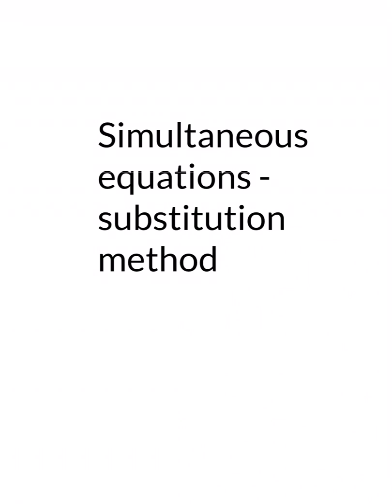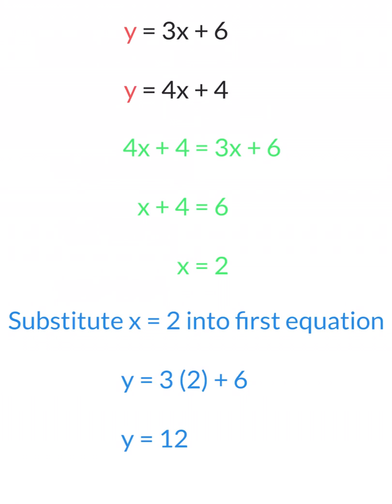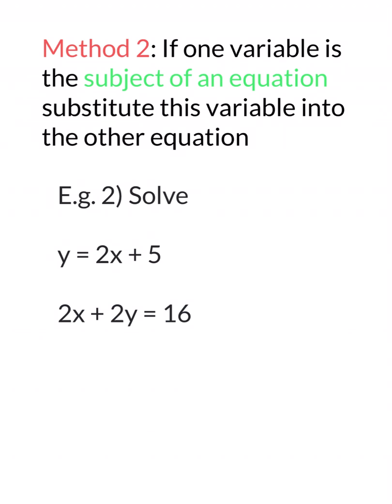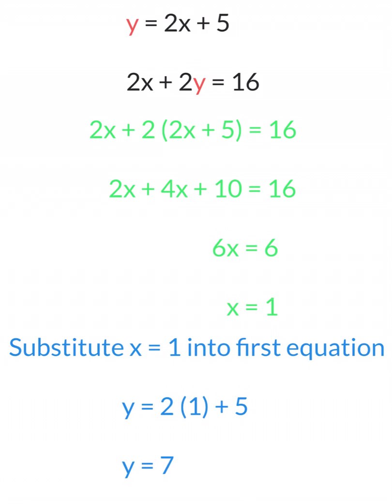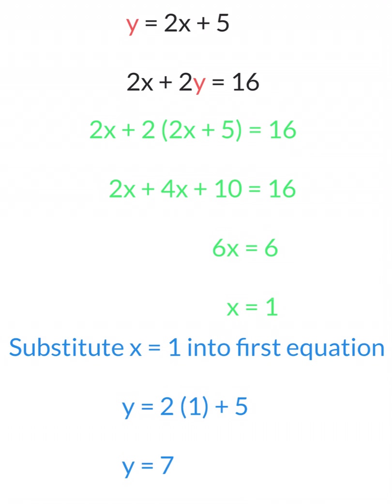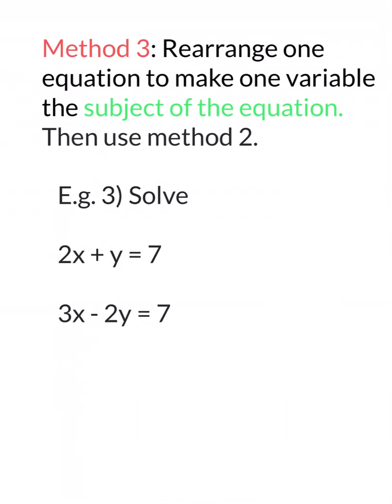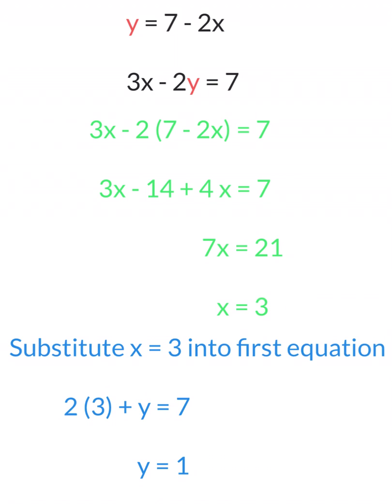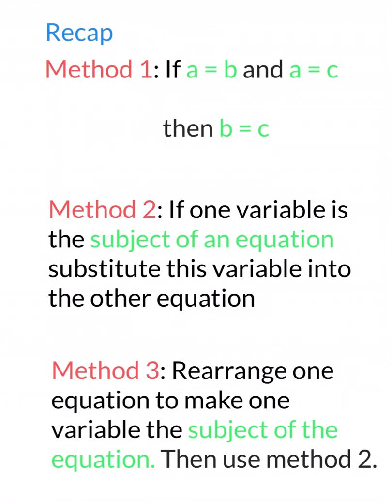Simultaneous equations - substitution method